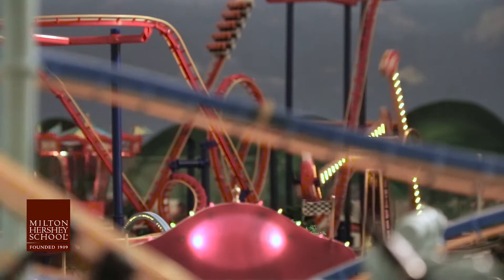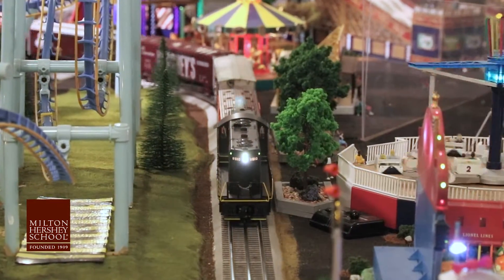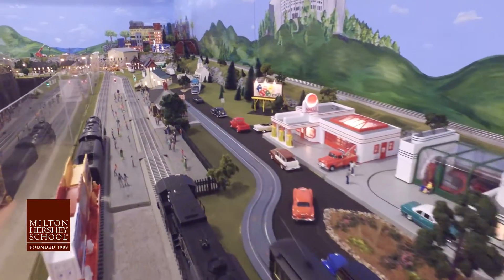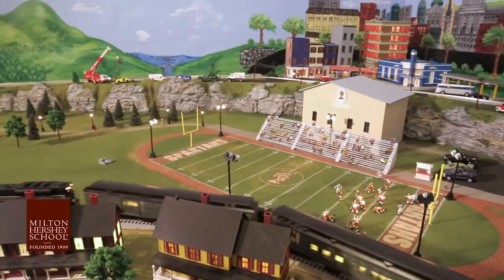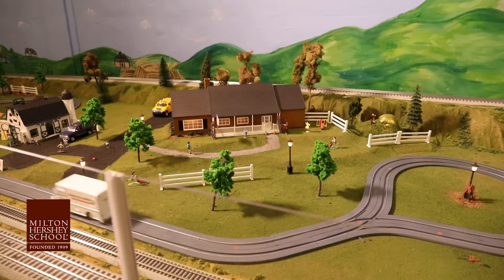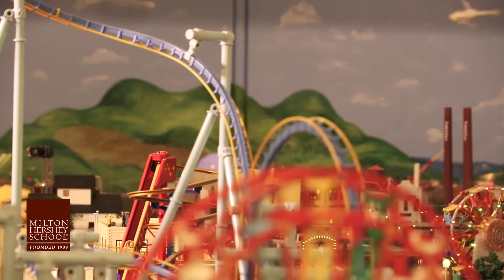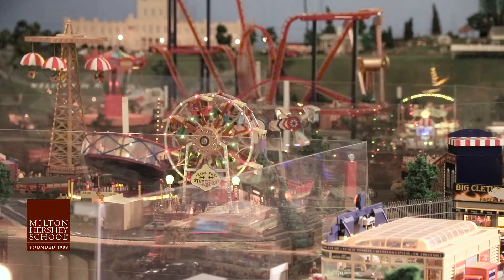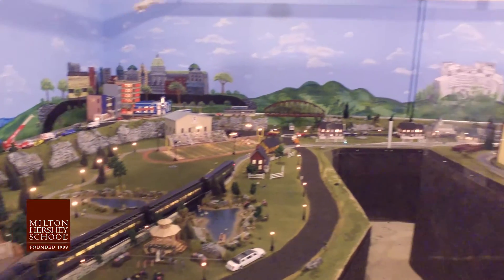Spartan Express Christmas Train Display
Eight years ago, Milton Hershey School houseparents Mike and Diane Yoder began creating a very large model train display in their student home basement.  Along with help from their students, the Yoder's project started out simply, and then grew each year to include more and more detail and realism.  The idea was to create the 'Spartan Express' in such a way that visiting Elementary Division students and visitors could relate to it through recognizable Hershey PA landmarks.  The display is open on select December weekends to student homes and the Milton Hershey School community.  According to the Yoders, 2016 is the last year for the Spartan Express at Student Home Highland, so be sure to check it out soon!